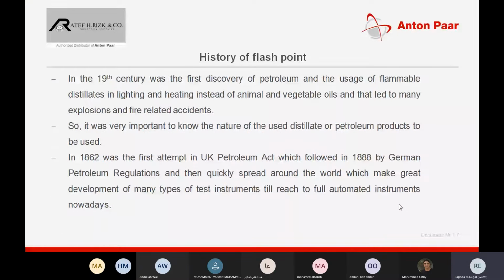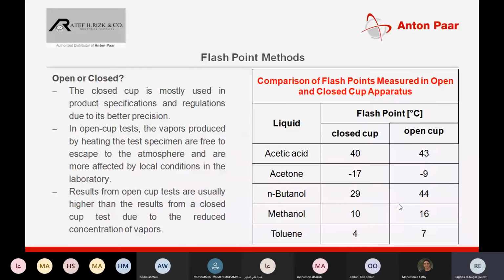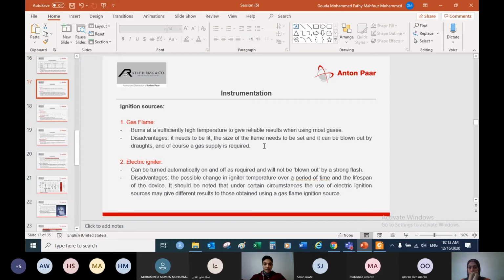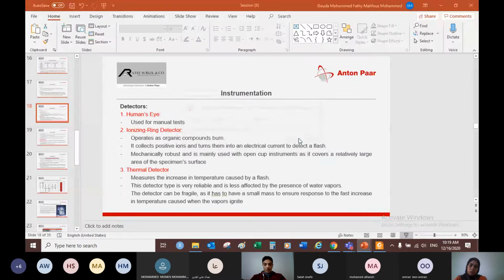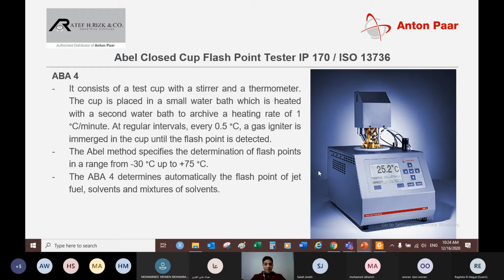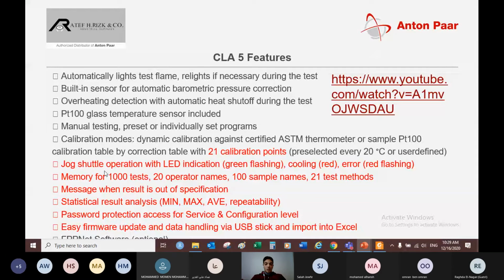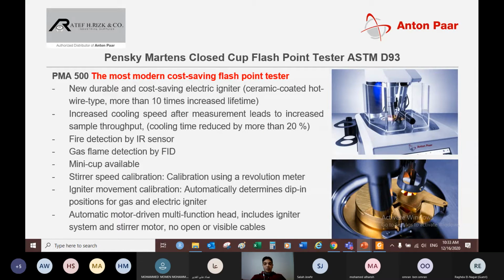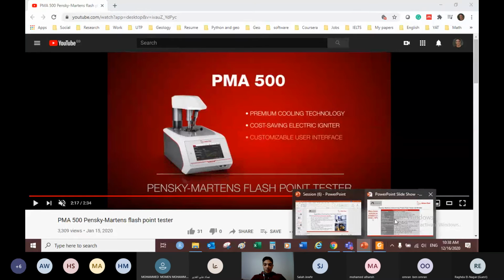WebWednesdays Training Session 6 Perfection in Flash point Testing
WebWednesdays is an online training program about the latest trends in science and technology. The sessions are mix of theory and applications. We will also be showing live sample measurements in a few seminars. The program consists of 7 weekly one-hour webinars starting from 11/11/2020 to 23/12/2020. The program will be conducted by application specialists from Anton Paar, Atef Rizk, and academic staff from the Egyptian Petroleum Research Institute and Misr Petroleum, who have several years of experience in this field.